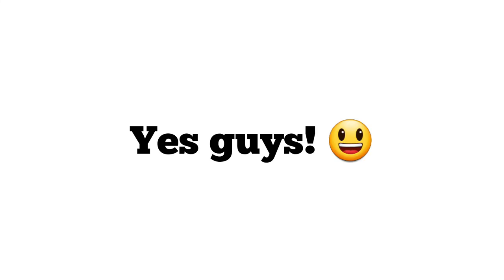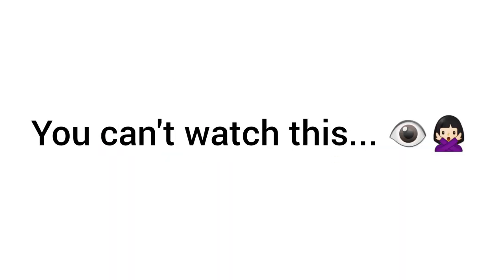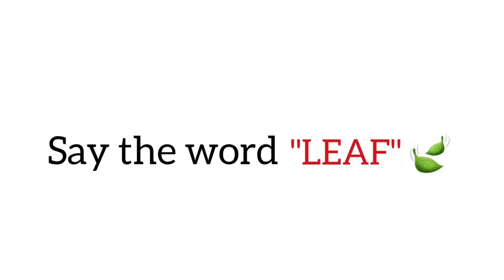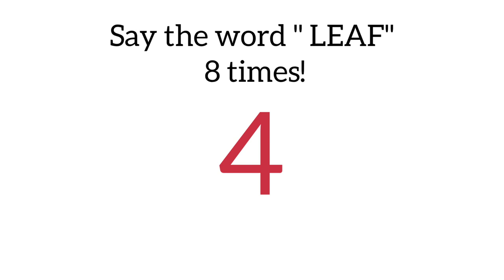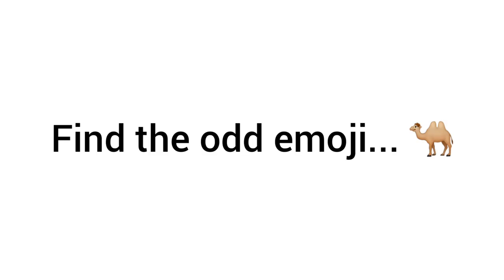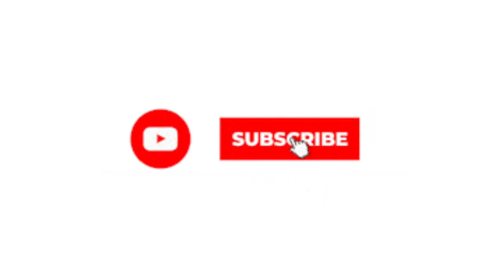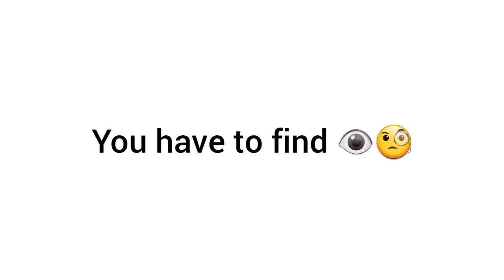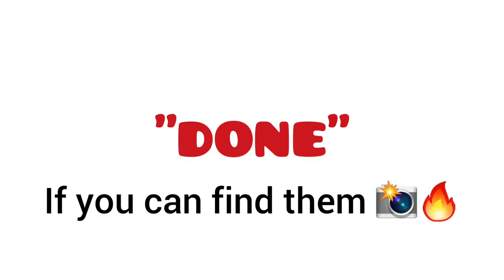This video will play after 8 ads